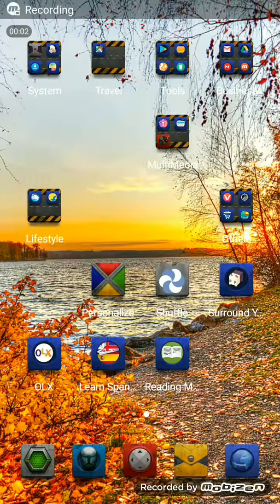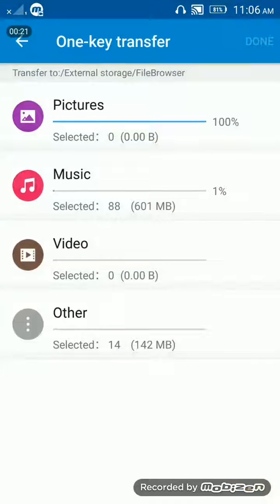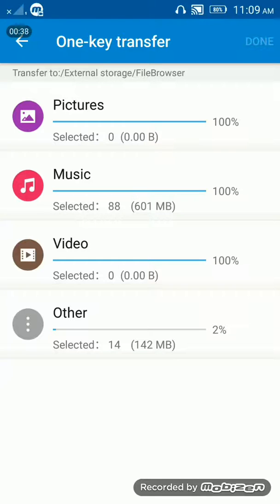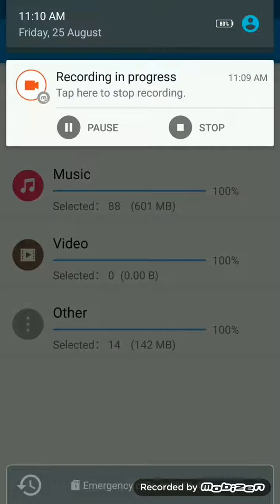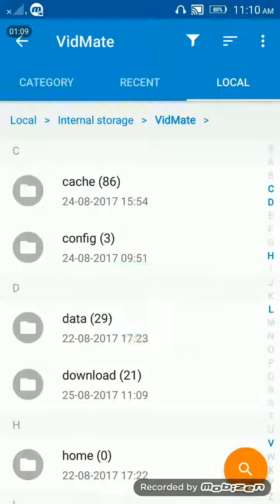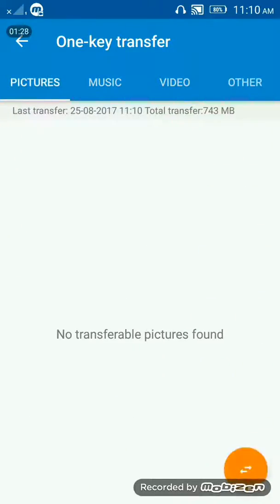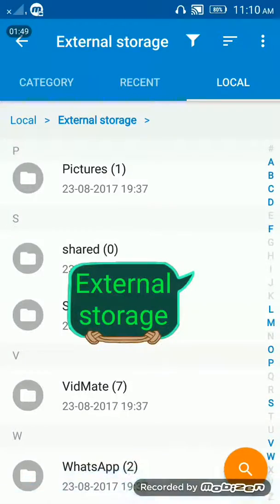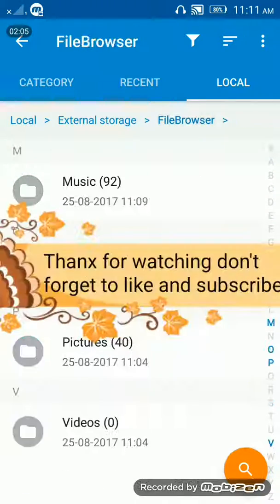How to use Lenovo One key Transfer app for Android from internal to sd latest🙂🙂 2017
How to use Lenovo One key Transfer app on file browser easiest way to tranfer files from internal storage to external SD card but u can't transfer the files from SD to Internal storage with one key transfer quick way to transfer.